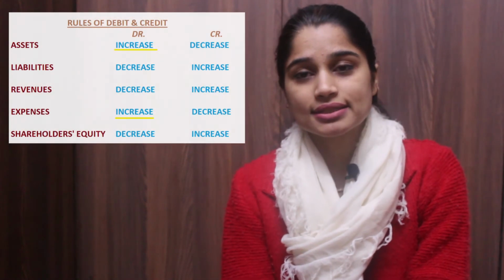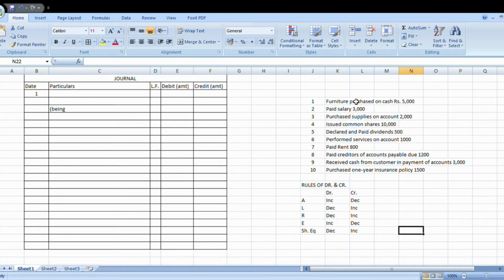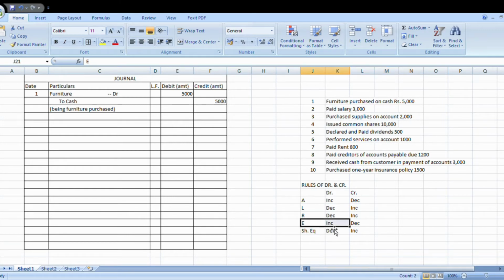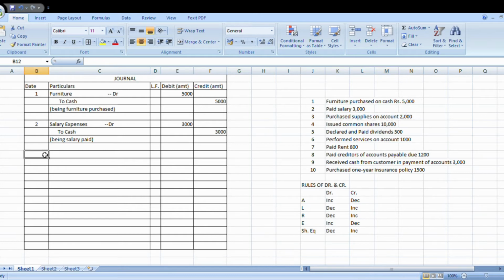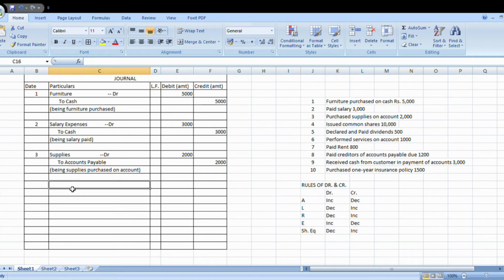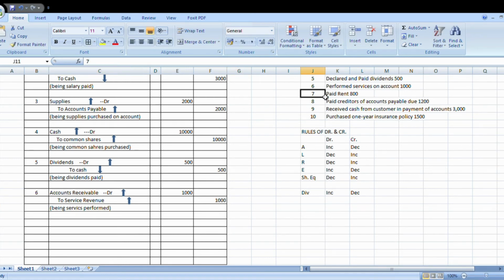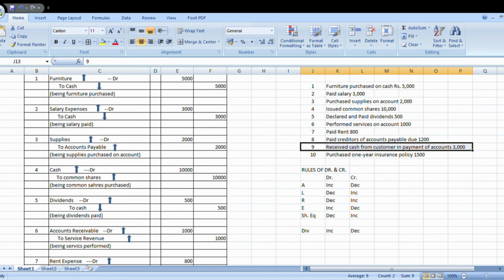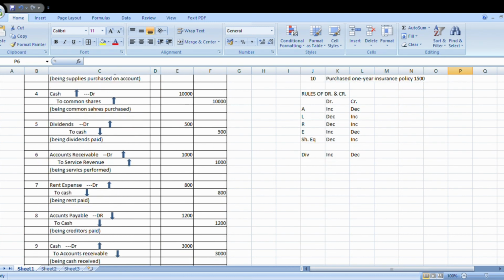Recording of Transactions- Journal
Hello everyone!
In this video following points have been discussed:
i. Rules of Debit and Credit
ii. Journal entries for different transactions.